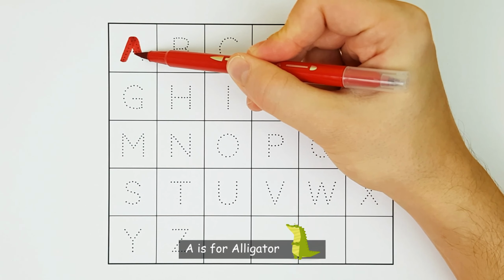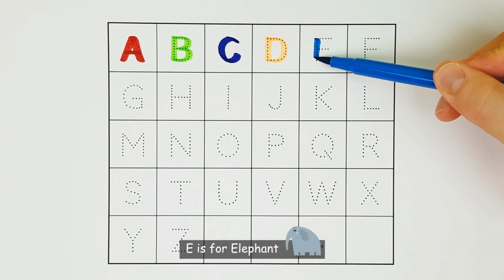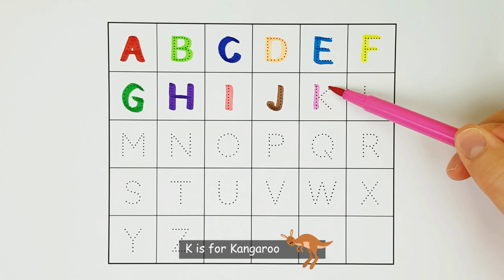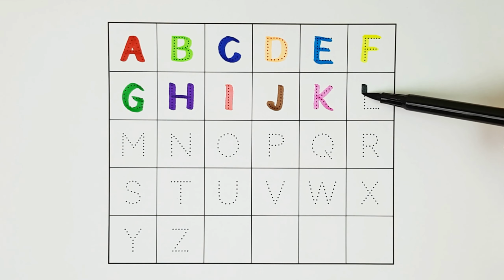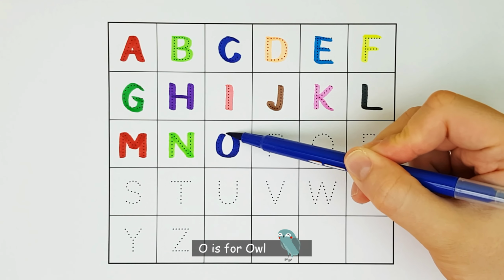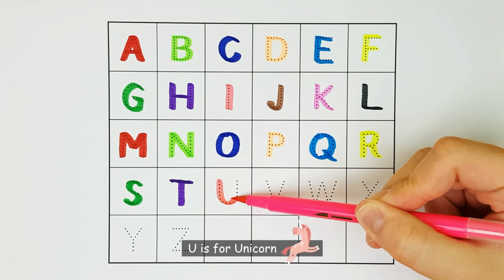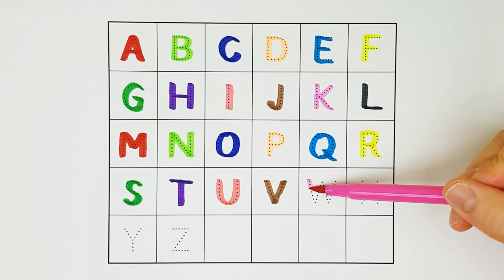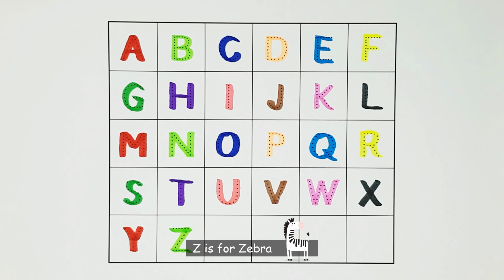Learn the English Alphabet Quickly and Easily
Learn How to Write All the Letters of the English Alphabet with Markers! | Educational Video for Kids